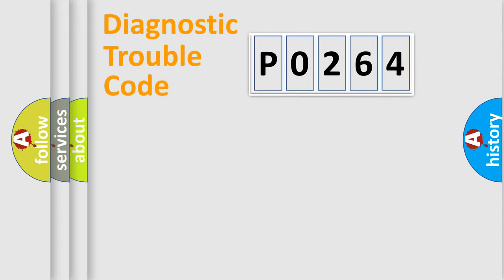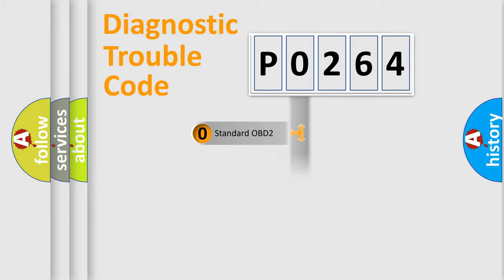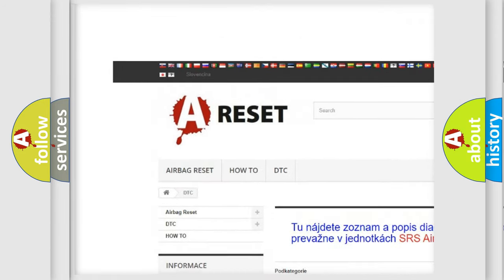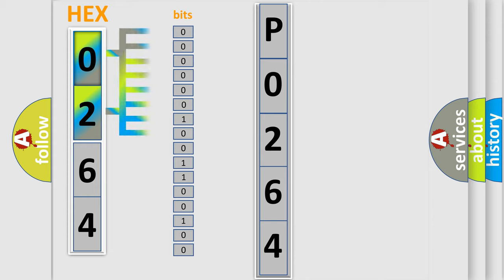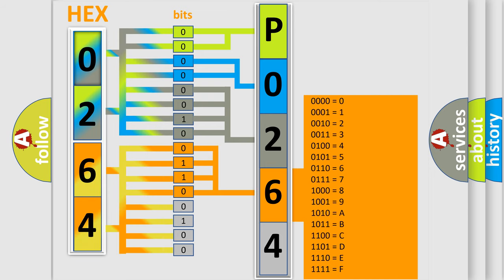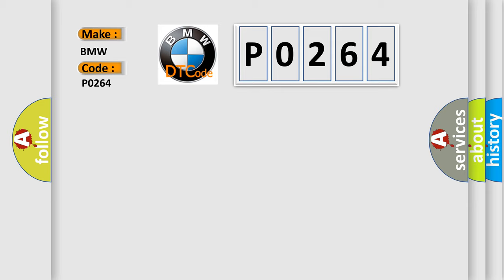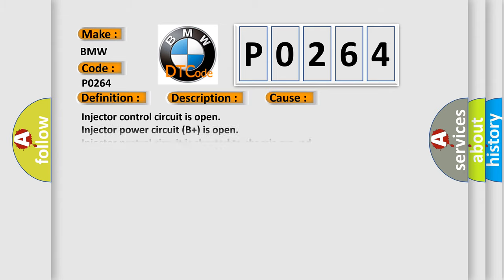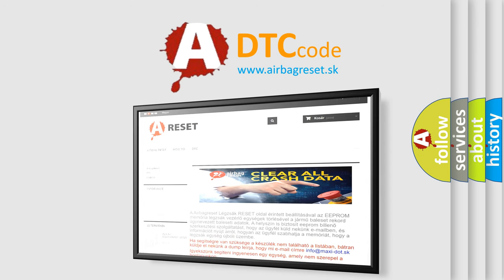DTC BMW P0264 Short Explanation